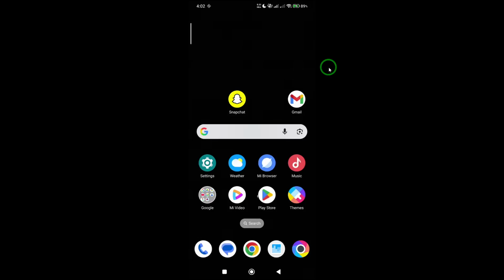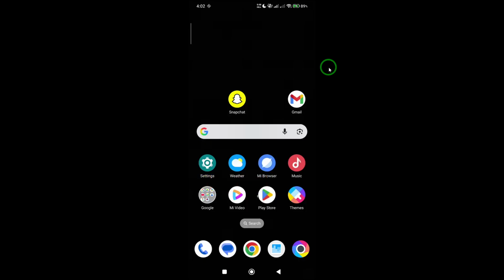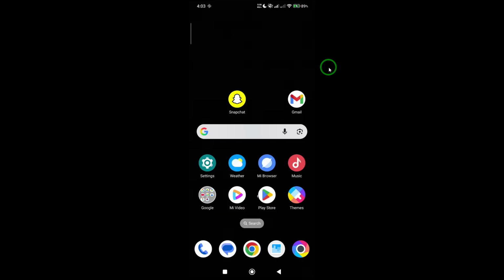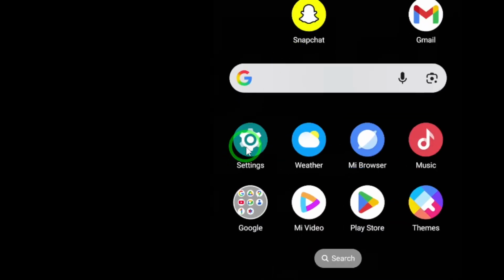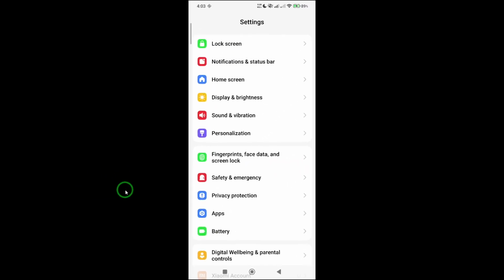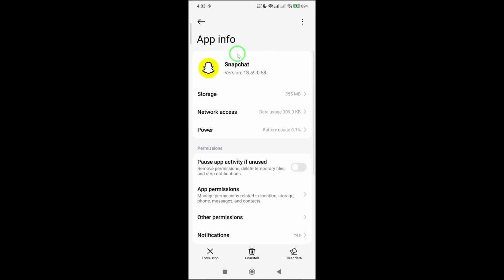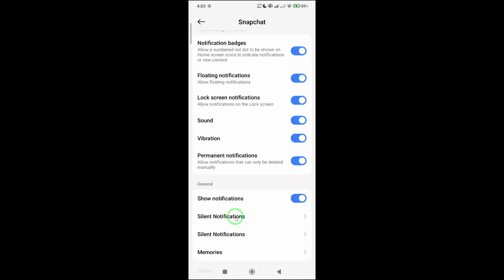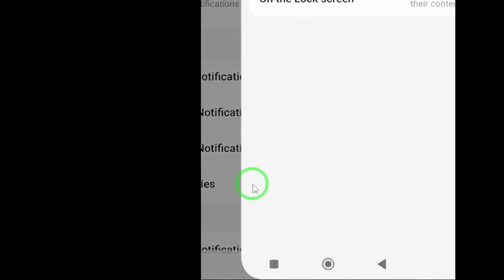How To Disable App Icon Badges for Snapchat Memories Notifications (Updated)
Learn how to disable app icon badges for Snapchat Memories notifications on your phone with this updated step-by-step guide.

This quick tutorial helps you stop unwanted badge alerts and keep your home screen clean and distraction-free.

1. Go to your Phone Settings

2. Tap on Apps

3. Tap on Snapchat

4. Tap on Notifications

5. Tap on Notification categories

6. Tap on Memories

7. Toggle off App icon badges-

Chapters:
00:00 Intro
00:12 Soultion
01:05 Outro